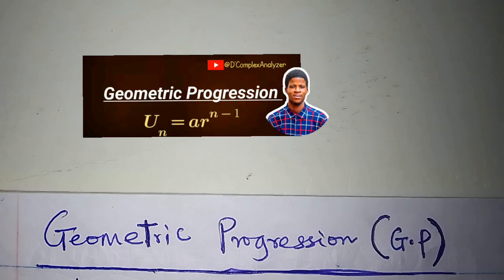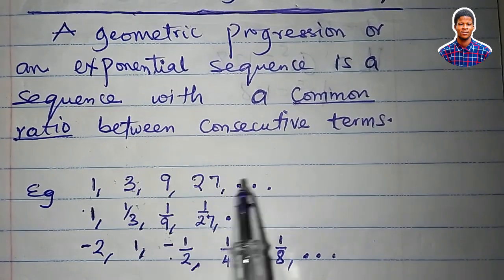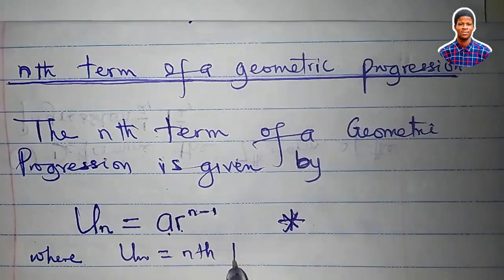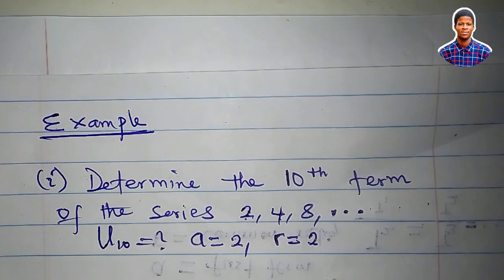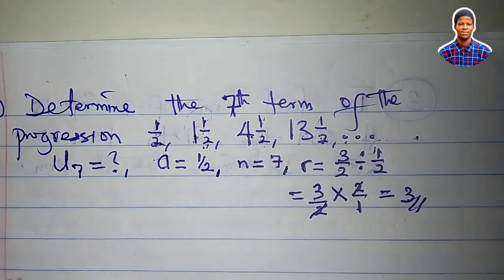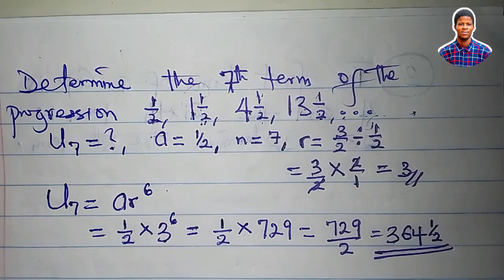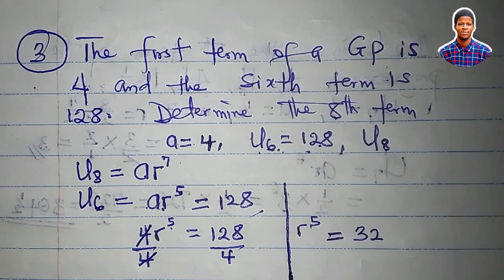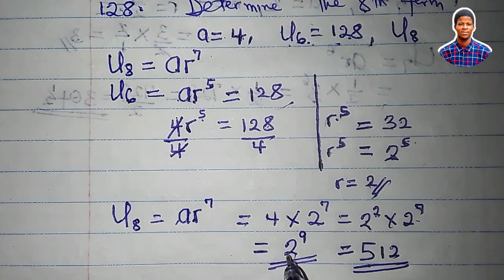Geometric Progression | MTH101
"Learn about Geometric Progressions, a fundamental concept in mathematics!

In this video, we'll explore:

- What is a Geometric Progression (GP)?
- How to identify and create a GP
- The formula for the nth term of a GP

Whether you're a student looking to ace your math exams or a lifelong learner interested in math concepts, this video is for you!

So, let's dive into the world of Geometric Progressions and discover the power of exponential growth!"